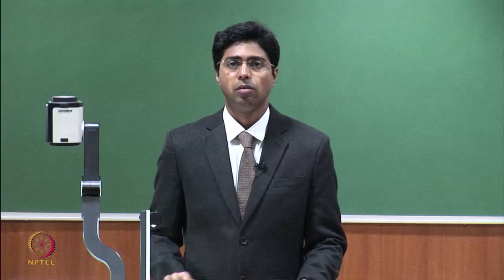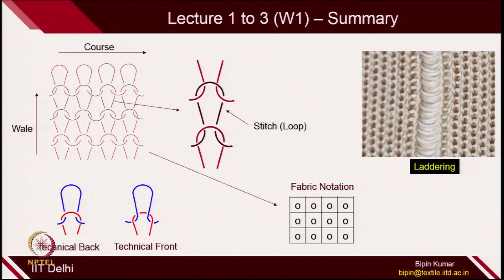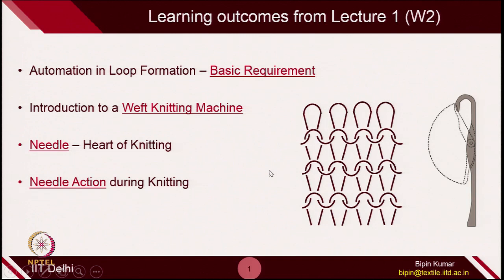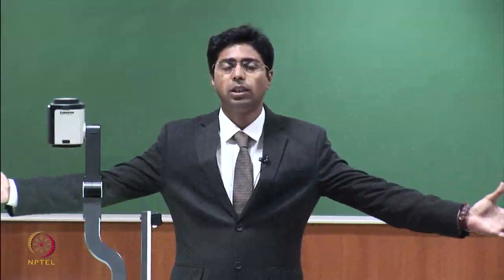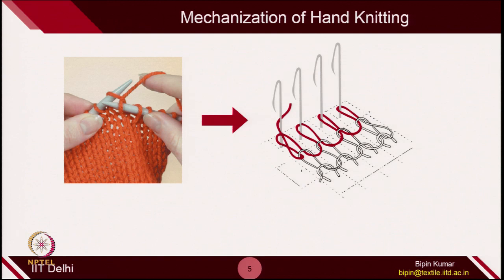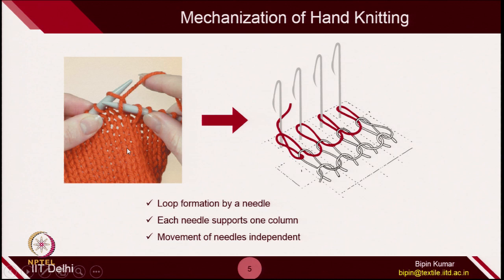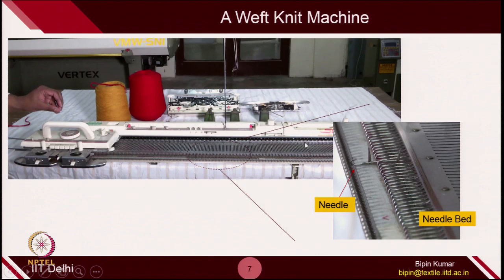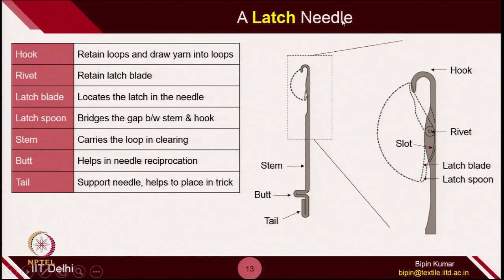Lec 5_Automation in Loop Formation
This video introduces the principle of automation in loop formation for the development of a weft knit.